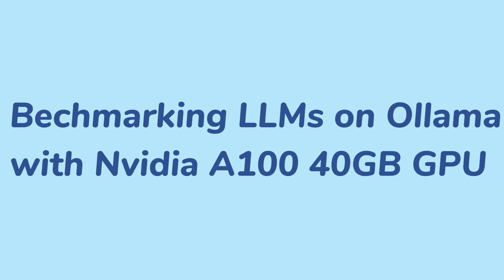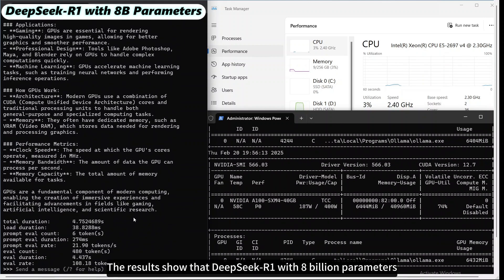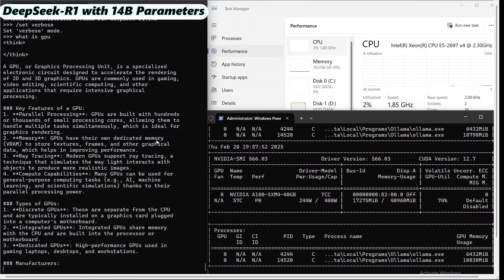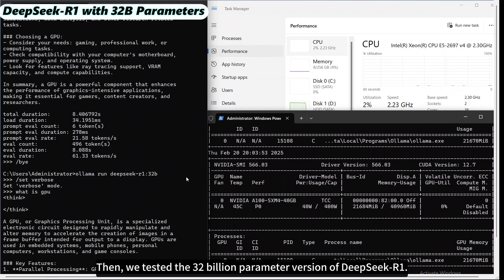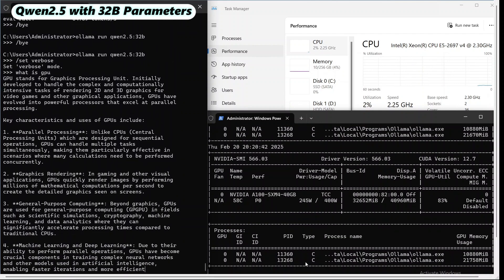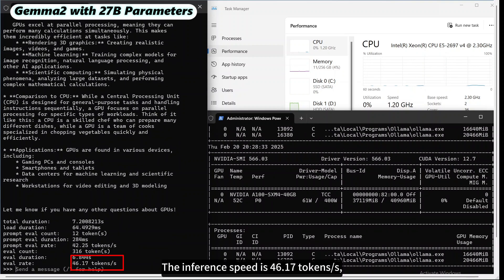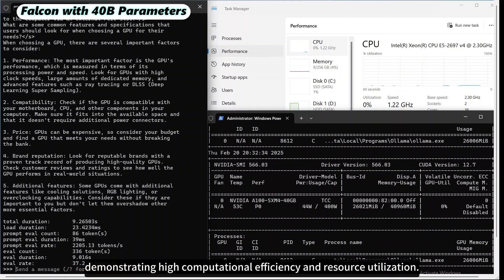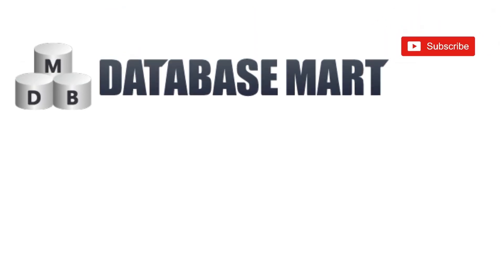Bechmarking LLMs on Ollama with Nvidia A100 40GB GPU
🚀Nvidia A100 40GB GPU is a data center-grade GPU designed for AI, machine learning, deep learning, and high-performance computing (HPC).

⚡In this test, we run Large Language Models (LLMs) on Ollama, evaluating overall inference efficiency.

📊 If you're interested in AI, NLP, or GPU server hosting, this benchmark will give you key insights into the performance and scalability of the Nvidia A100 GPU!

📌 Timestamp:
DeepSeek-R1 with 8B Parameters: 0:23
DeepSeek-R1 with 14B Parameters: 0:48
DeepSeek-R1 with 32B Parameters: :1:14
Qwen2.5 with 32B Parameters: 1:34
Gemma2 with 27B Parameters: 1:50
Falcon with 40B Parameters: 2:15